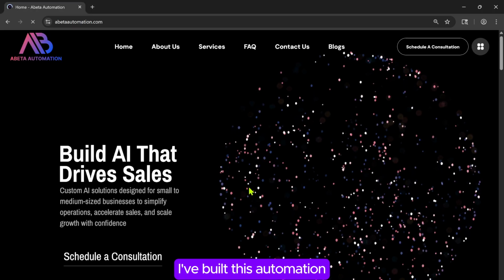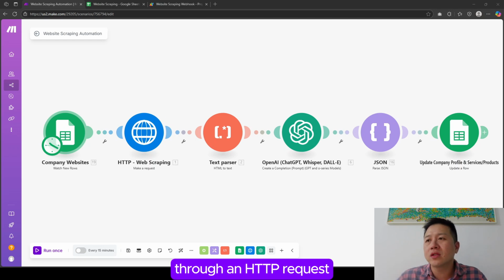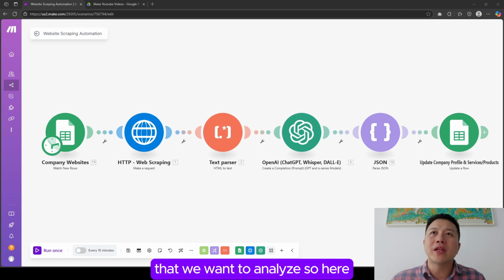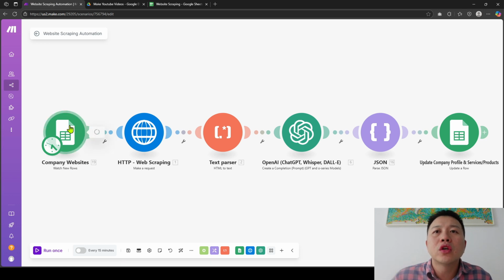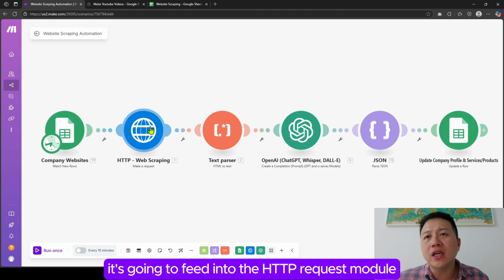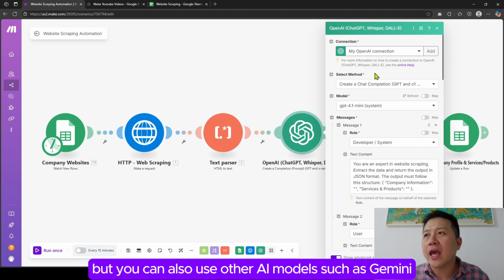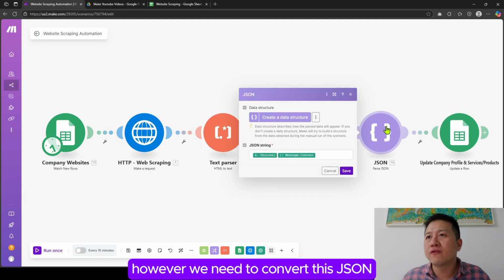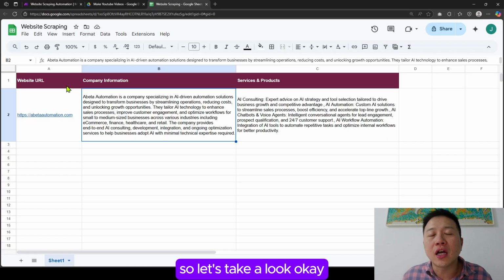You’re Wasting Time Scraping Websites - This AI Does It for You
🚀 Turn Website Links into Business Insights – Automatically!
Say goodbye to manual research. In this video, I’ll show you how to build an AI-powered automation using Make.com that scrapes a company's website, summarizes what they do, and extracts their products or services—then writes it all directly into your Google Sheet.

💬 What’s one repetitive task in your business you'd love to automate? Drop it in the comments below—I might feature it in a future video!

🚀 Ready to scale your business with AI?